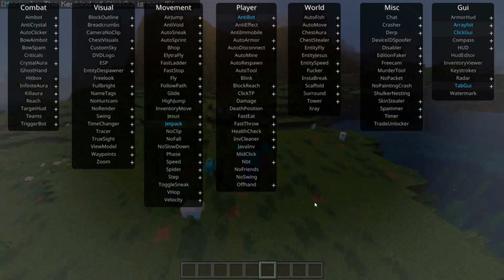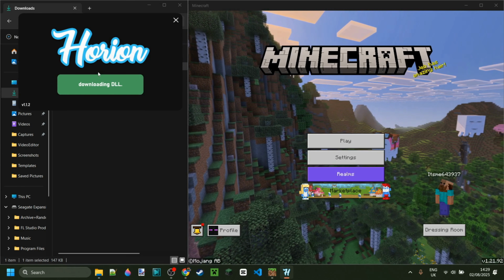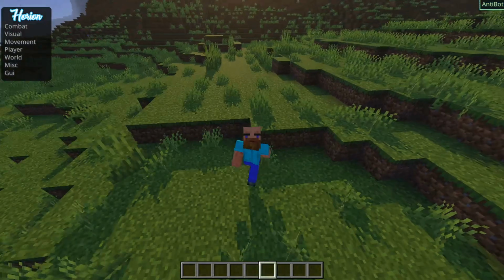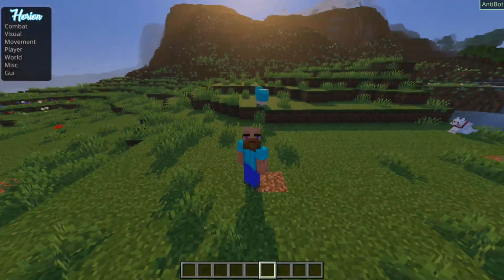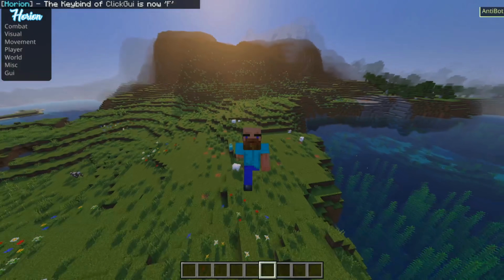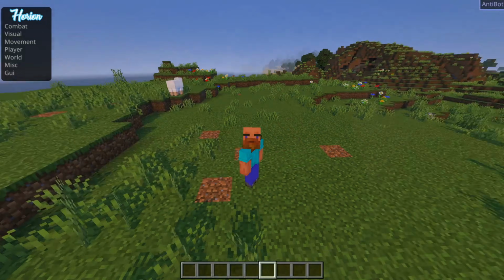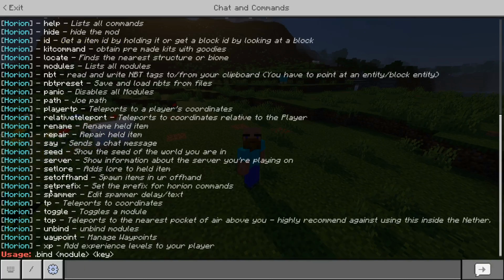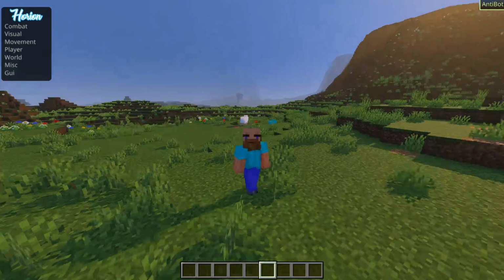Updated: Horion Client 1.21.90+ (Minecraft Bedrock Hacked Client)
In this video, Itsme64 shows you how to use Horion for the latest version of Minecraft Bedrock Edition! (1.21.90)

Updated: Horion Client 1.21.94 (BEST Minecraft Bedrock Hacks)

Horion
Horion Client
Horion 1.21.90
Horion client 1.21.94
1.21.90